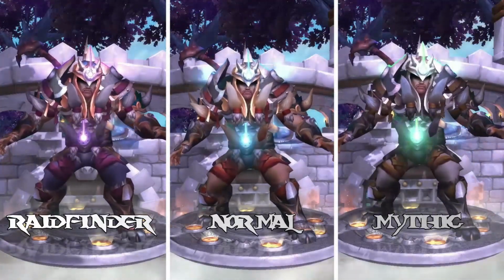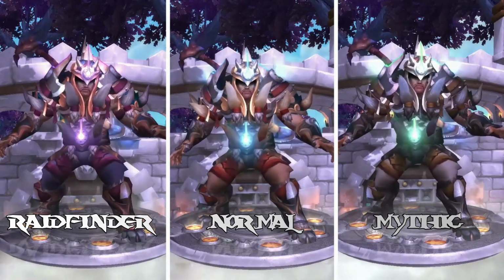World Of Warcraft Weekly Mount Farm S.1 - E.15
Timecode
00:00 Intro
00:10 My Week
00:27 Gooey Snailemental
00:53 Tusks of Mannoroth
01:23 Scythe of the Unmaker Farm
01:44 Hellfire Infernal Mount Farm
01:58 Mimiron's Head Mount Farm
02:15 Sharkbait Mount Farm
02:35 Tomb Stalker Mount Farm
02:49 Underrot Crawg Mount Farm
03:10 Thundering Cobalt Cloud Serpent Mount Farm
03:26 Heavenly Onyx Cloud Serpent Mount Farm
07:05 This Weeks Armor Set
07:22 Closing Out